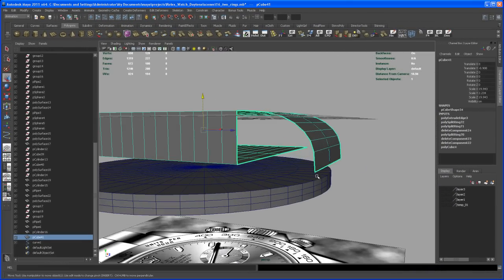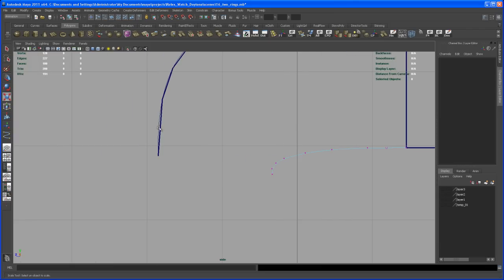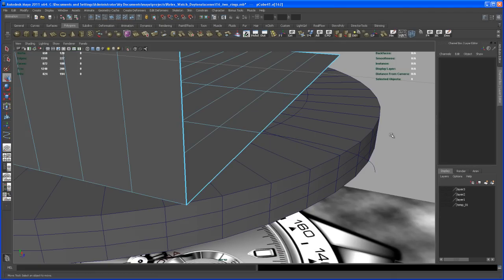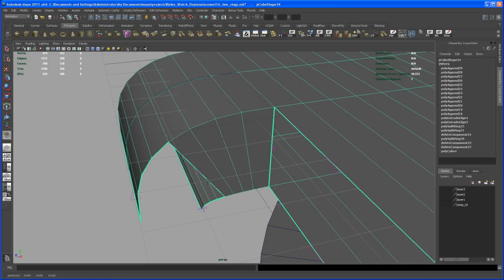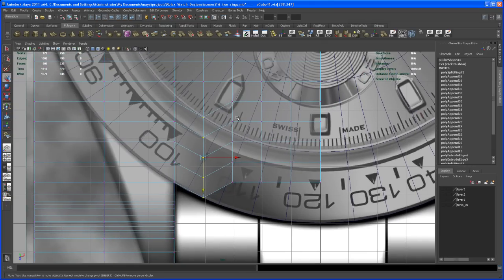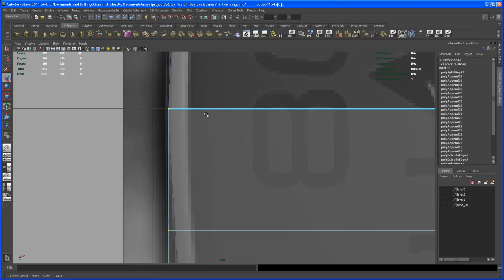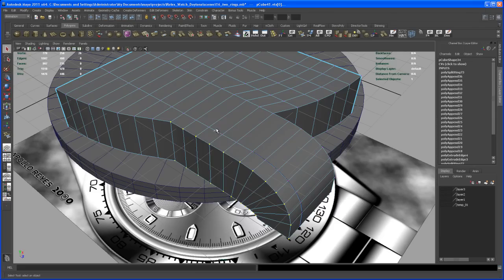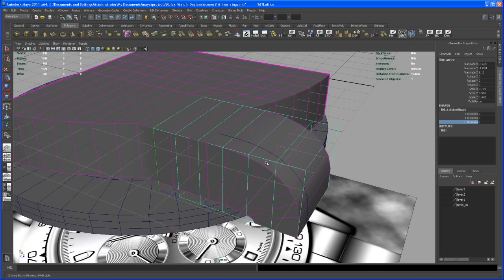Modeling tutorial in Maya - ROLEX DAYTONA watch - Part 18: case shaping 01